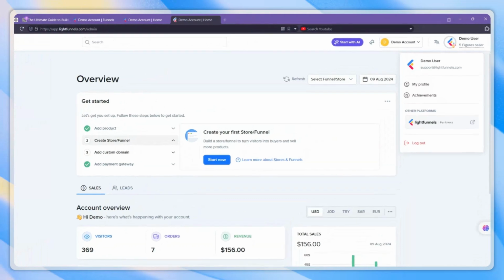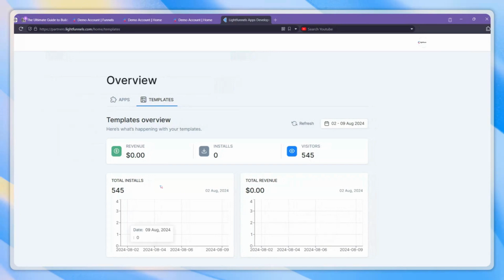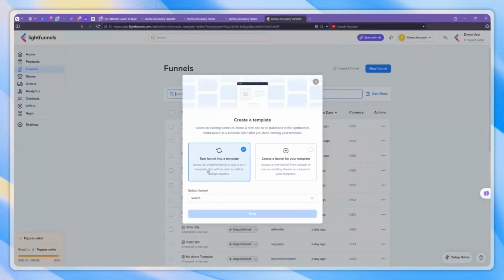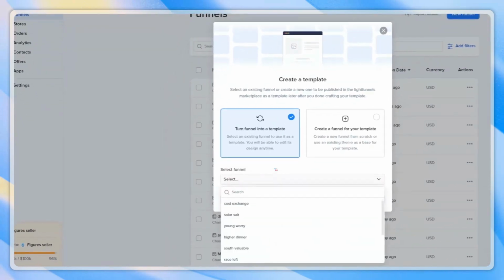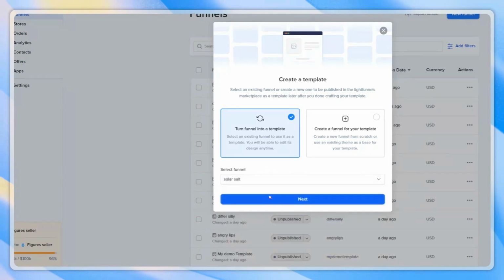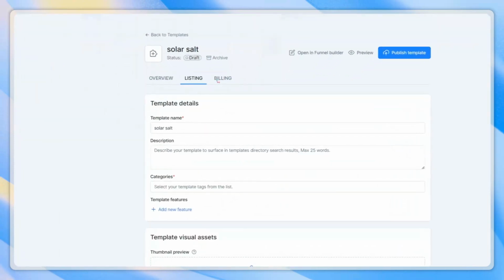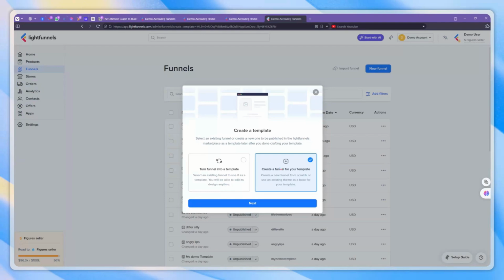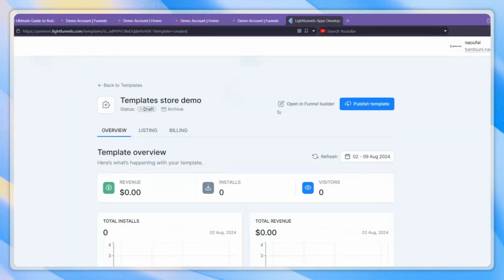Lightfunnels: How to Navigate the Partners Section